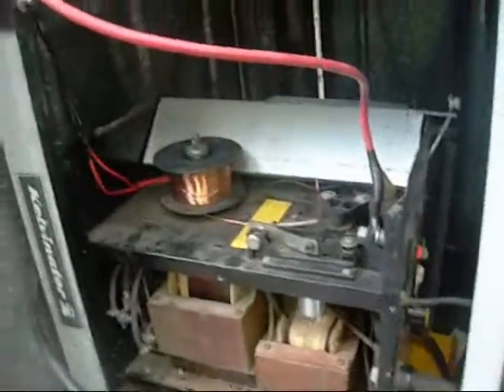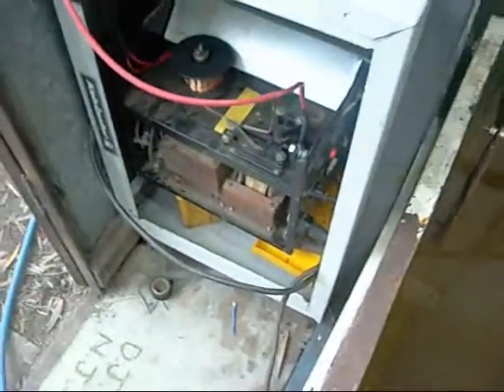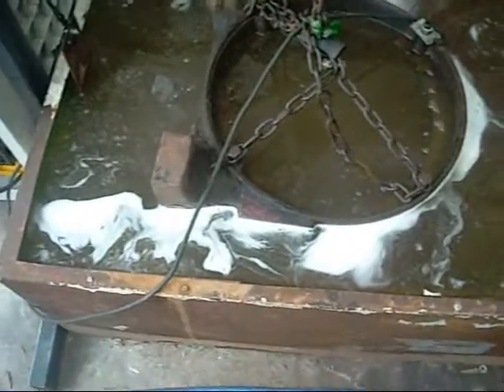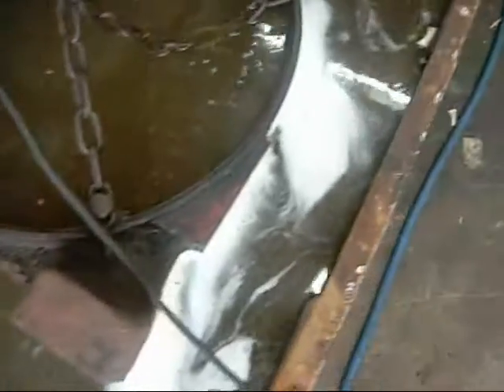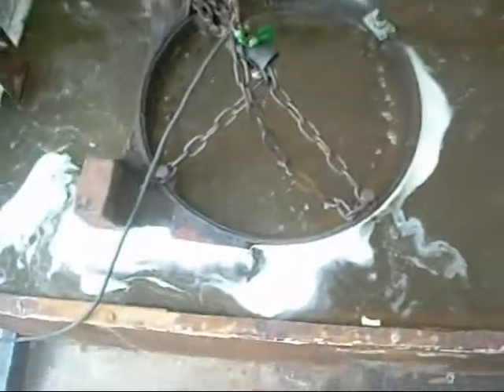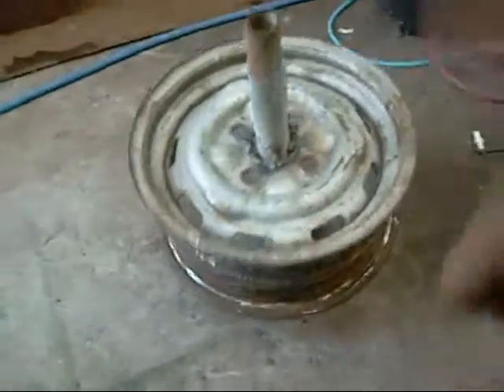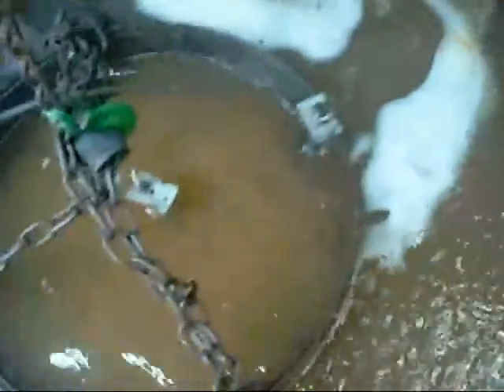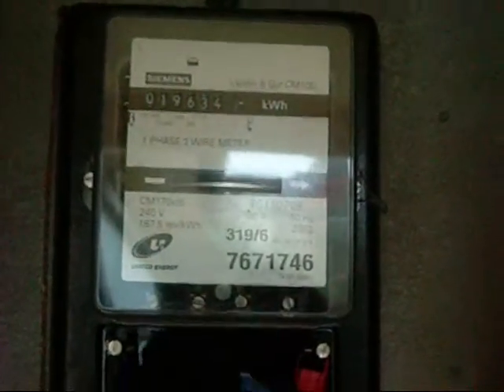Electrolytic Rust Removal on Westinghouse Stator Housing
This will be the biggest item I have used electrolysis to clean up!